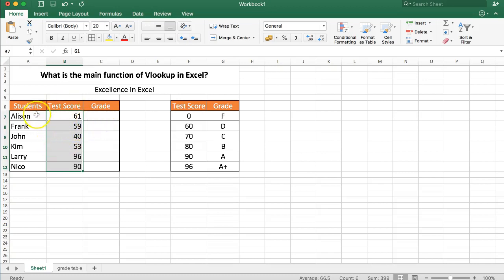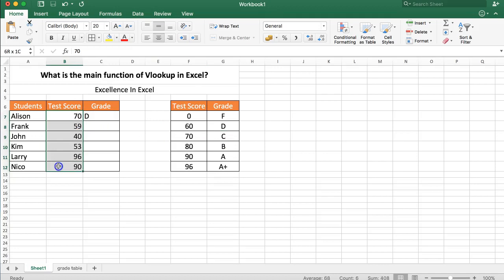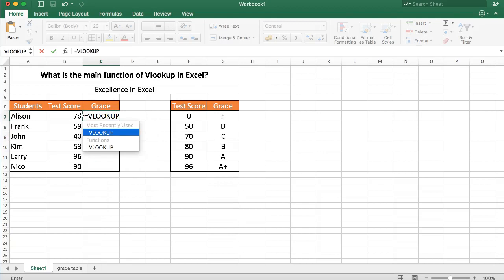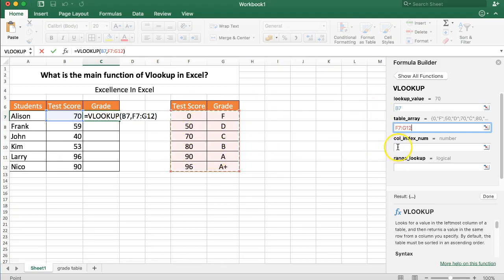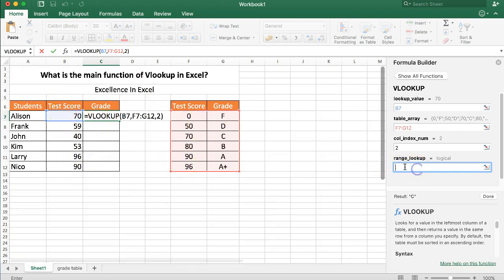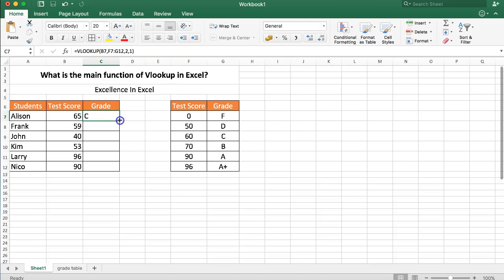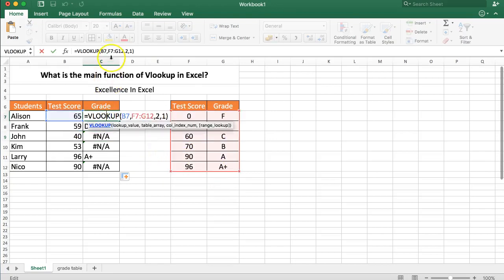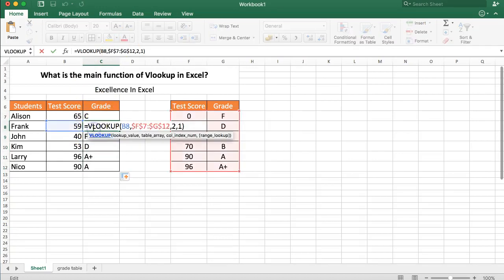What is the main function of VLOOKUP in Excel (2018)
In this video we will answer the question What is the main function of VLOOKUP in Excel? The VLOOKUP helps you to extract specific values from a vertical list. It is one of the most used tools.